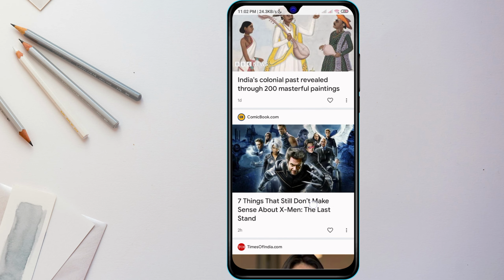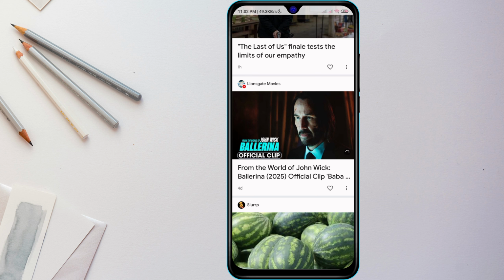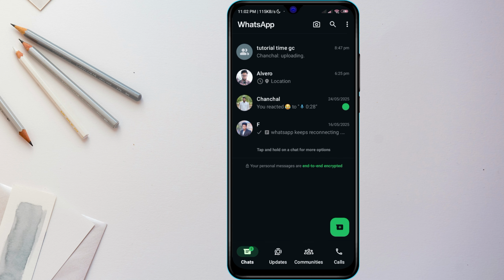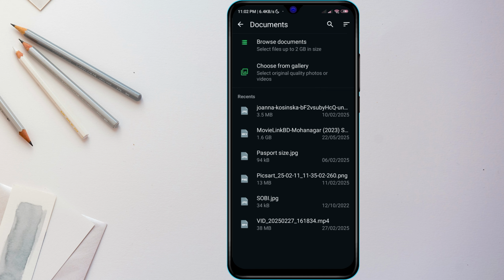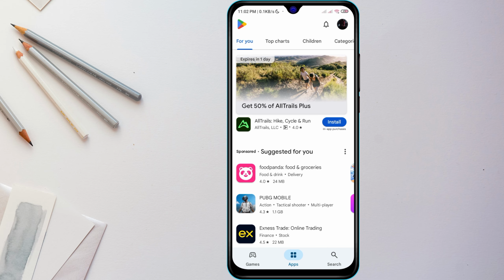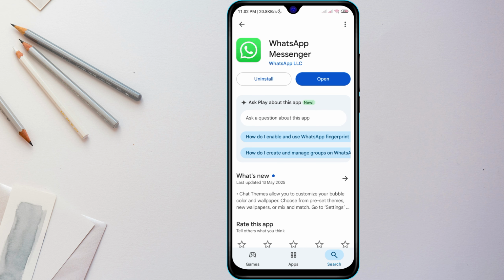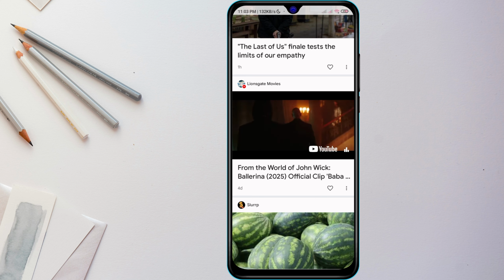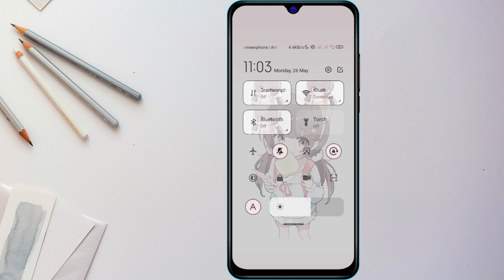How to Fix This File Format Is Not Supported WhatsApp Error on Android 2026 | Solve WhatsApp Problem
Are you getting the WhatsApp file format is not supported error on your Android phone? If you’re seeing the annoying WhatsApp this file format is not supported message when trying to upload a photo, video, or set a status, don’t worry—this quick tutorial will show you how to fix this file format is not supported WhatsApp issue easily.

Many users face the WhatsApp status error the file format is not supported or run into the file not supported in WhatsApp problem while trying to share media. In just 2 to 3 minutes, we’ll help you solve the WhatsApp problem the file format is not supported and make sure your files work smoothly again.

Whether it's a video or image causing the file format is not supported WhatsApp error, or you're struggling with this file format is not supported WhatsApp status, this guide is made for you. Learn the exact steps to handle the file format is not supported problem on WhatsApp and get back to sharing your media with ease.